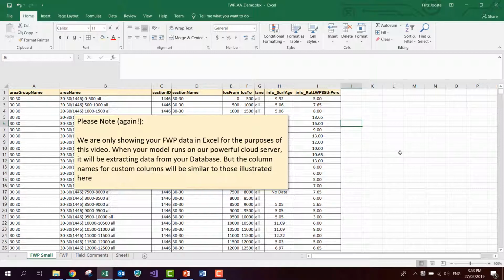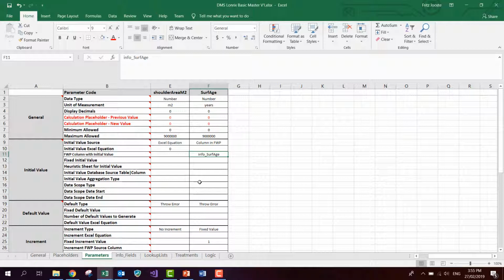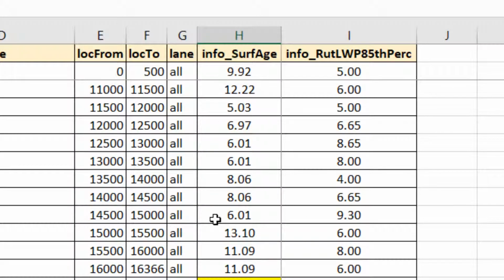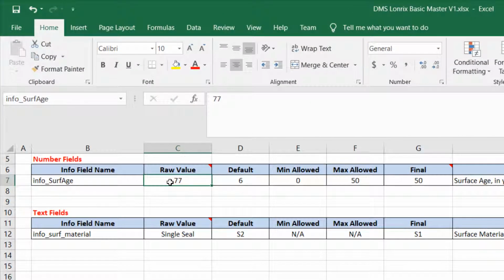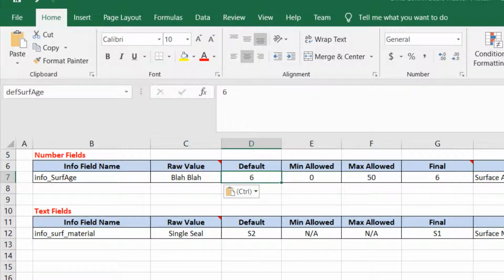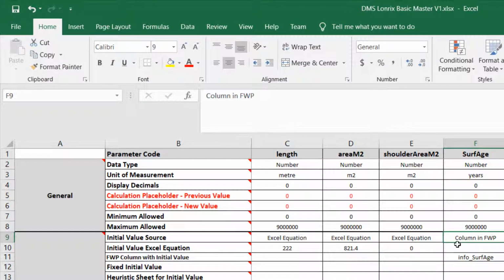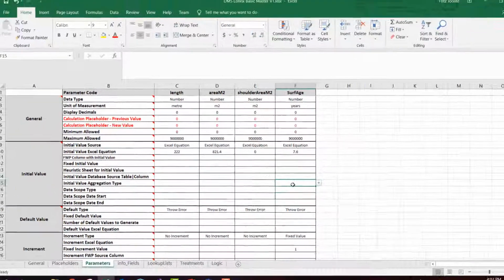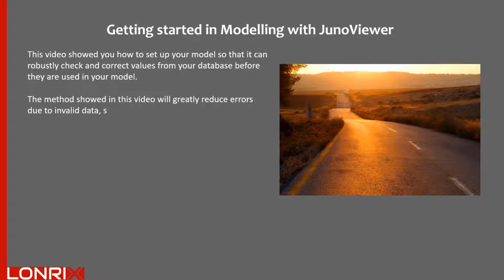Modelling Tutorial Ep 6: Robust Handling of Initial Values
In this video we look at a way to robustly handle initial data values, to take care of erroneous data values or types, by either assigning defaults or clamping values that are too high within specified limits.

If you have not yet watched earlier videos in this tutorial series, please do so before watching this video.